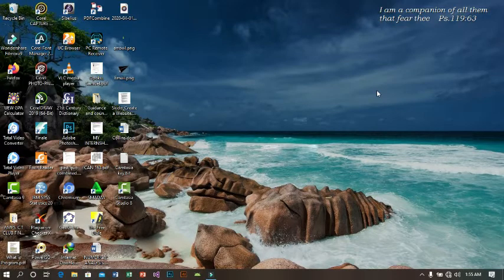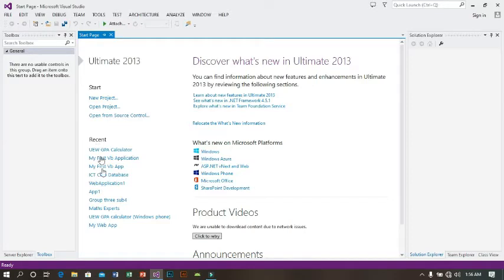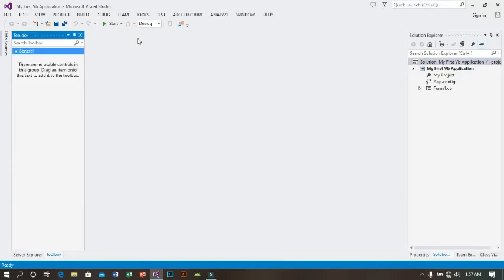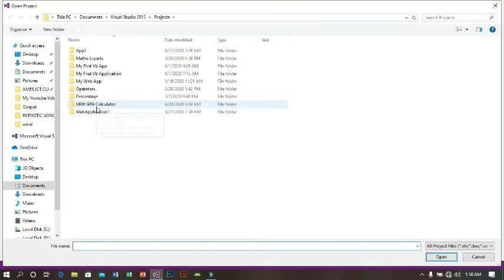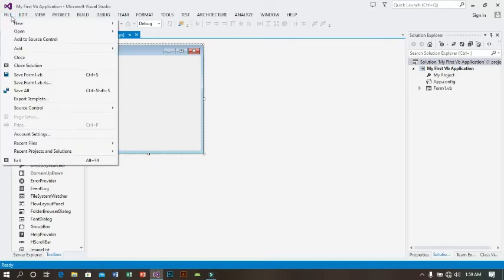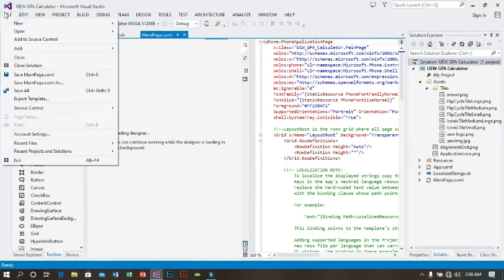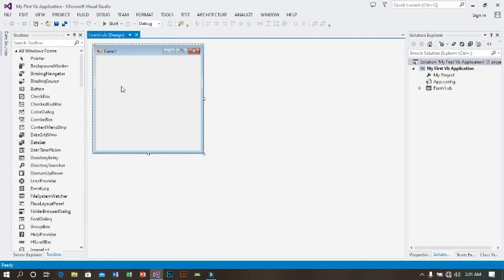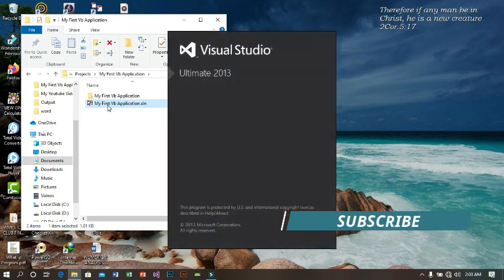Opening an existing Project in visual studio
This video seek to assist beginners to open an already exiting project